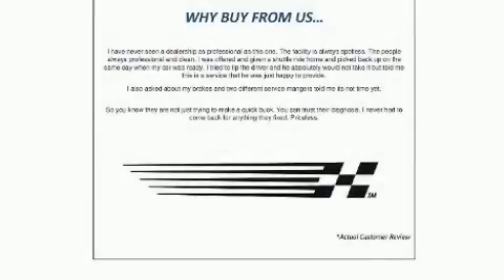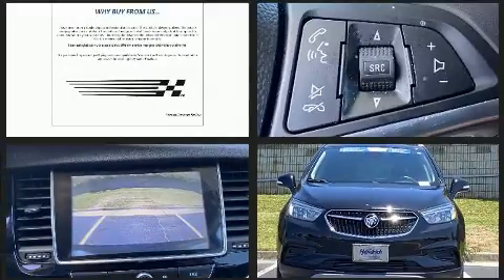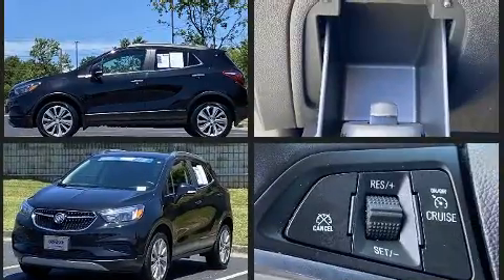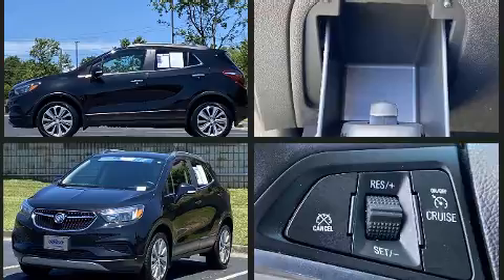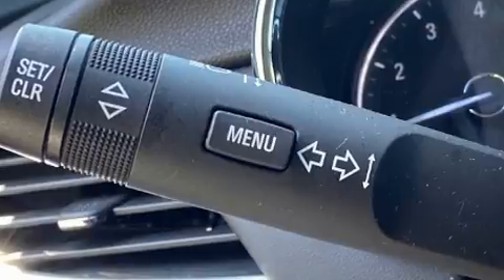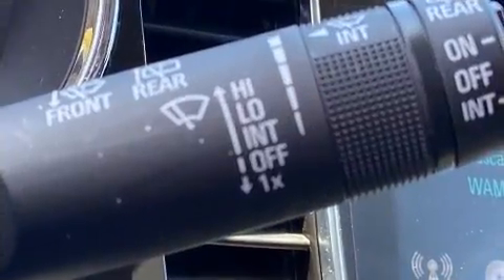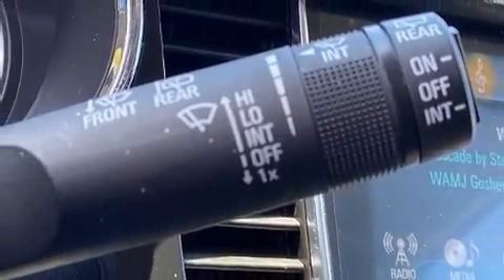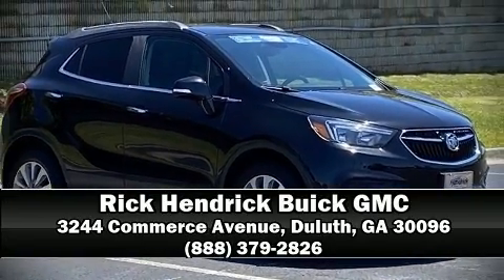2018 Buick Encore Preferred in Duluth, GA 30096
You can expect a lot from the 2018 Buick Encore. Smooth gearshifts are achieved thanks to the efficient 4 cylinder engine, and for added security, dynamic Stability Control supplements the drivetrain. The engine breathes better thanks to a turbocharger, improving both performance and economy. Top features include cruise control, delay-off headlights, a tachometer, a trip computer, an outside temperature display, turn signal indicator mirrors, rear wipers, and much more. Audio features include an AM/FM radio, steering wheel mounted audio controls, and 6 well positioned speakers. Passenger security is always assured thanks to various safety features, such as: dual front impact airbags with occupant sensing airbag, front and rear side impact airbags, traction control, brake assist, ignition disabling, onStar, and 4 wheel disc brakes with ABS. Sophisticated all wheel drive assures superb handling in any weather condition. It also arrives with a Carfax history report, indicating just one previous owner. Our team is professional, and we offer a no-pressure environment. They'll work with you to find the right vehicle at a price you can afford. Stop in and take a test drive!